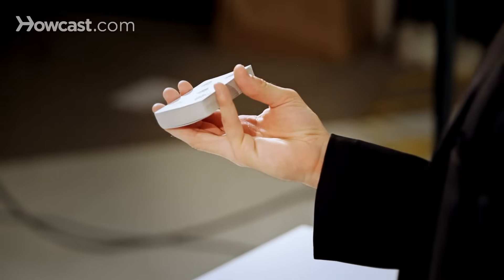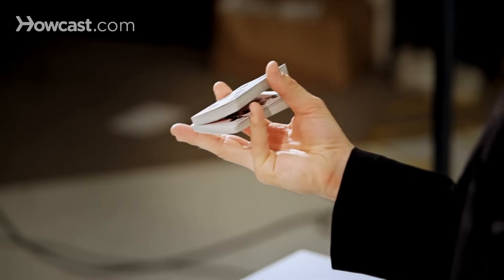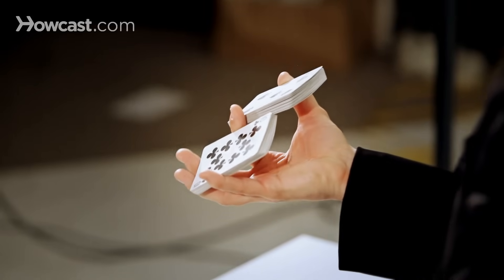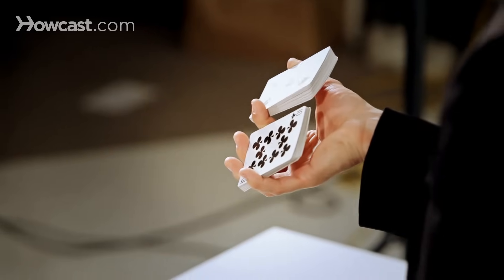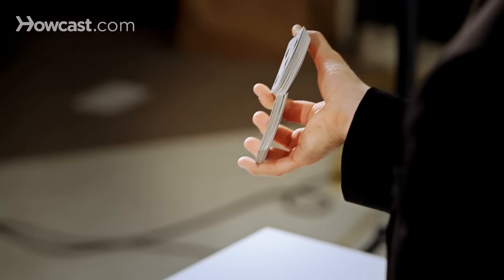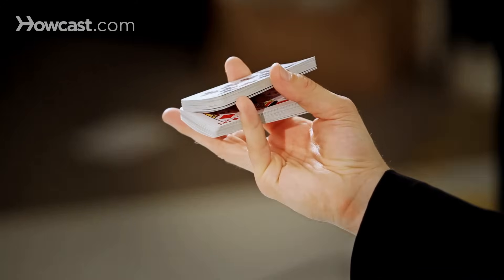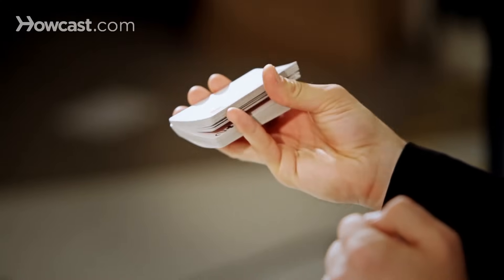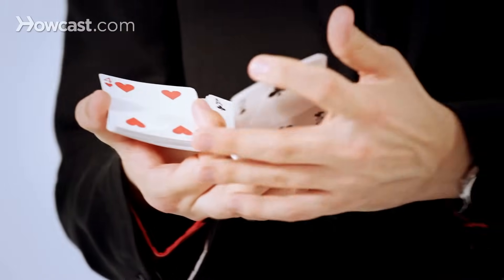How to Do a One-Handed Shuffle | Magic Card Flourishes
Like these Magic lessons !!!

Hi. I'm Mike Patrick and this is how to do a one-handed shuffle. It looks like this. You take the cards and shuffle them with one hand like this. The grip is a little bit unusual. You have three fingers on one end of the deck and your pinky and thumb on the other side. So, if I remove the deck, it's like this and if I place the deck back it's around here. What you're going to do is divide approximately, and you want this to be relatively exact, you want to get half the deck to break off with your thumb. I lift up with my thumb here. These two fingers let go let go at this point. I'm going to move my thumb counterclockwise, pivoting along the index finger and this packet is going to move clockwise. This is what it's going to look like. These two move at the same rate until they're here.

The two outer fingers now regroup this edge and pull it so that they are even with each other. It's a very slight adjustment when this happens, about a quarter of an inch, depending on your hand size. You then take the two back portions and you shuffle those together with even pressure from your thumb. This is going to take the most work. One more time, you have the pinky here and the thumb. You break upwards with your thumb. Your fingers move out of the way. It pivots around the index finger so they swirl on opposite directions. I reapply those two fingers, aligning the packets. And now I place those together and I cause them to weave at an angle. So now I should have sort of a V from my perspective. Now the cards are ready to be bridged. I turn them over.

I apply pressure like in a normal shuffle and I let go of them. They will fall over the floor when you try to do this. It's unavoidable but eventually you can use your hand or cradle if you feel more comfortable. But eventually over time you should just be able to do it in the air like this. I'll go over it really slowly one more time. The pinky is here towards this pip on that side. The thumb breaks the packet. I remove these fingers and I pivot this across. They're aligned with each other. These cards get farrowed the other cards and then I turn over and I shuffle them like this. Here's one quick variation that I can show you that I do. You can cut off about a third of the deck. If you do that, when these cards are in this orientation you can use your index finger to move this packet forward so this just pivots along these, goes into this hand, and you do a thumb cut so your thumb comes over. This opens up. And you can shuffle these into each other. This is going like this. And then you close. You see that in speed it looks like this. And that is how to do a one-handed shuffle.